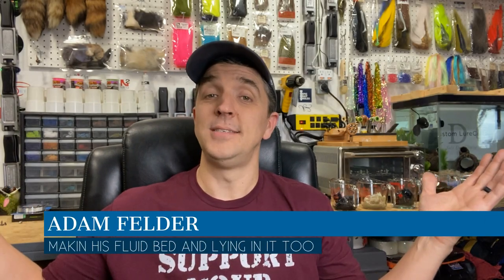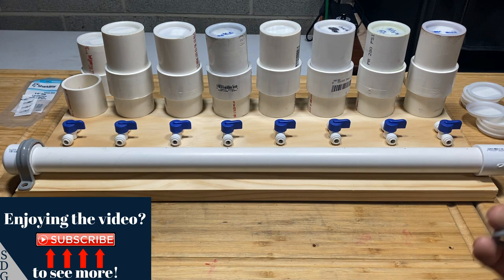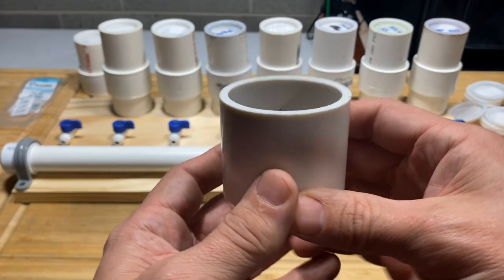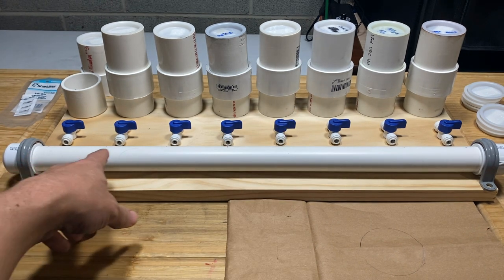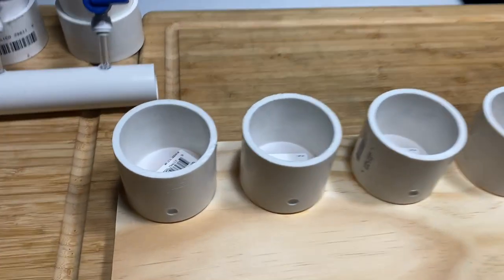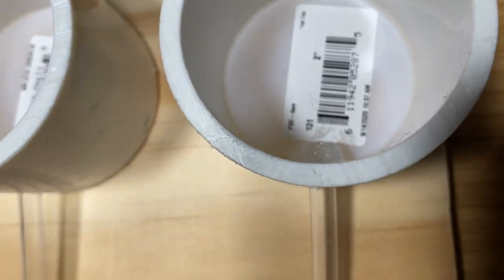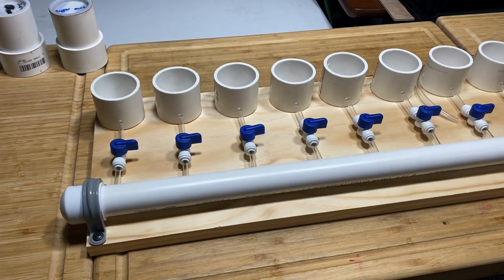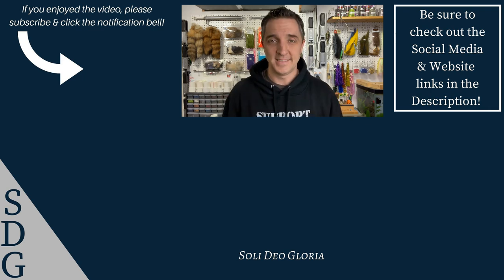How to Make a GIANT 8 Cup Fluid Bed to Paint Jigs!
My powder paint selection is growing so I needed a fluid bed with more capacity.  Solution - covert my 4-Cup system to an 8 cup!  Nothing too complicated - super easy to replicate!  Hope you enjoy!

Total build cost (at today's material prices) for just the bed (not include pain cups): ~$150.

Materials Needed for Fluid Bed:
- 24" x 10" slab of wood
- 2 Foot piece of 2" PVC cut in 2" pieces (for air base).  Leftover 4" you can use to make an additional paint cup.
- 8 - 2" Couplers
- 8 - 2" Test Caps
- 2 Foot piece of 1" PVC for manifold/regulator
- 2 - 1" end caps
- 8 - 1/4"OD Sharkbite valves
- 1/4" Vinyl tubing
- Gorilla Glue Gel
- 1/4" Drill Bit
- Clear Silicon
- Fluval Q2 Aquarium Pump with adjustable air pressure

Tools for Fluid Bed:
- Drill
- Hacksaw or other method of cutting PVC
- Tubing cutters (I used angle cutters... scissors... razor blade, whatever works)

Materials Needed to Make Paint Cups:
- 2" PVC cut in 3" pieces (I like 3 inch... could go 4", wouldn't go less than 3" but that's just me)
- Brown Paper bag (elementary school "lunch bags" work great - thinner than grocery paper bags)
- 2" Coupler
- 2" Test Cap